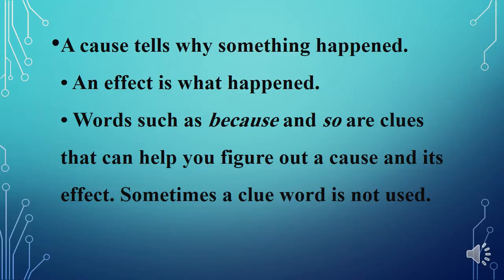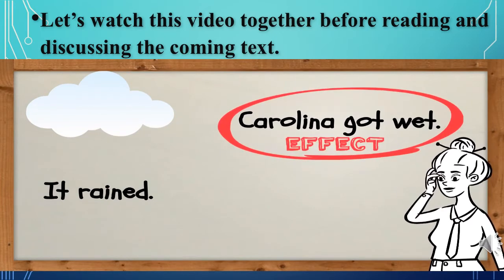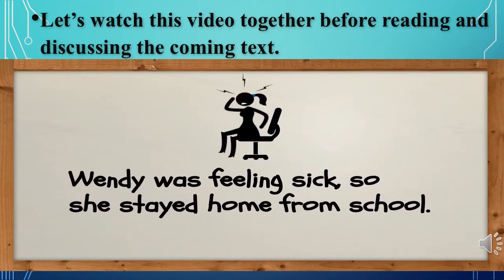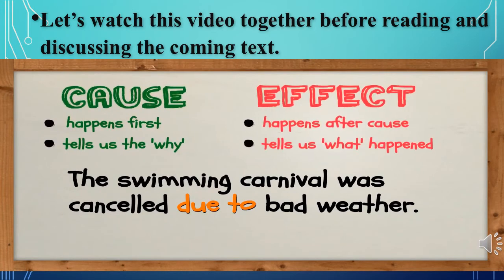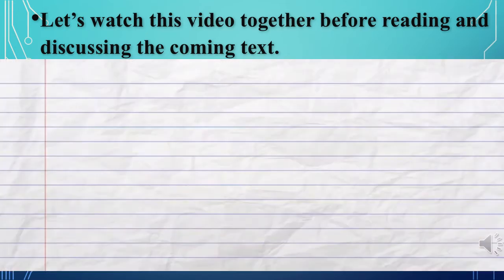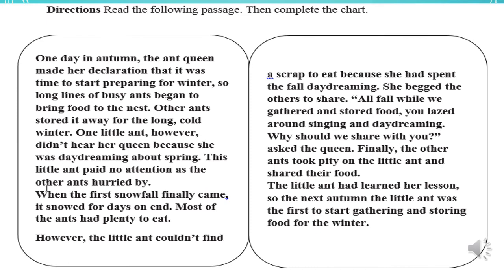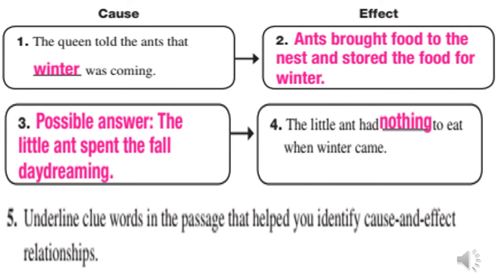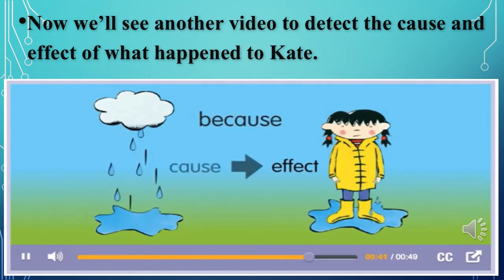Cause and Effect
Comprehension Skill of detecting the causes (reasons) and the effects (results) in a text or story.